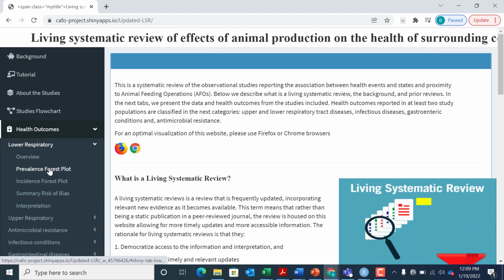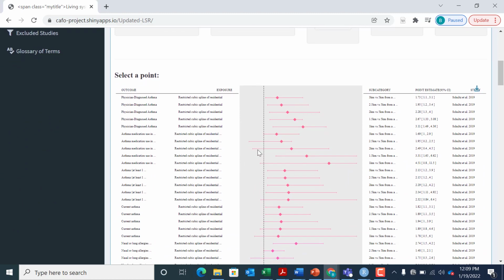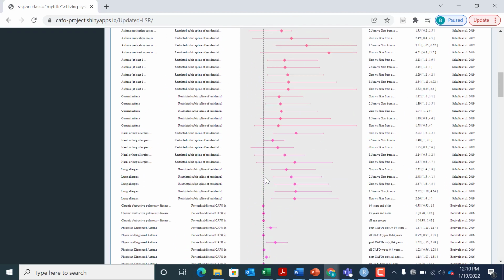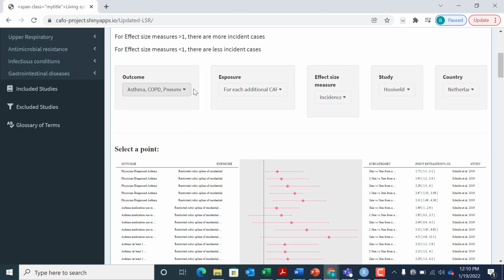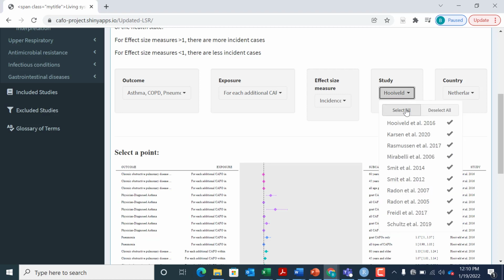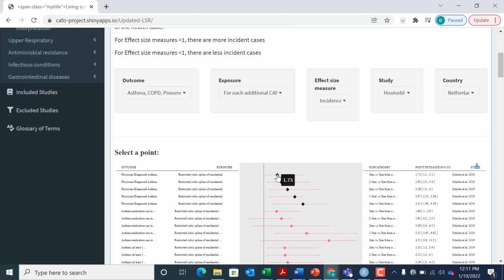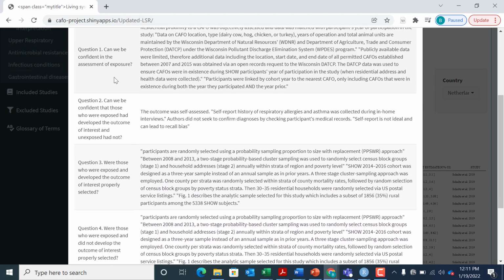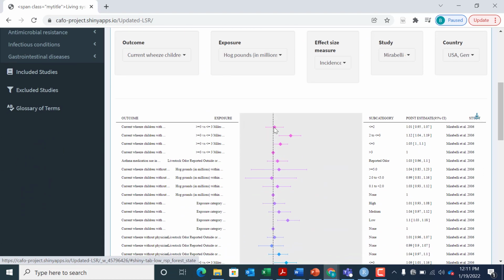forest plot tutorial with audio